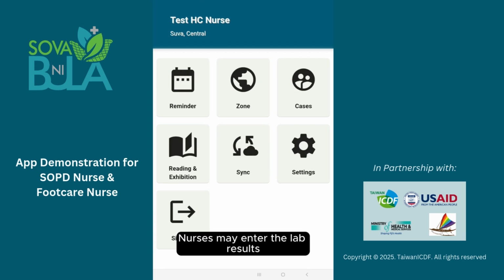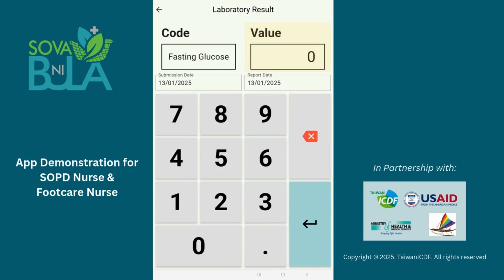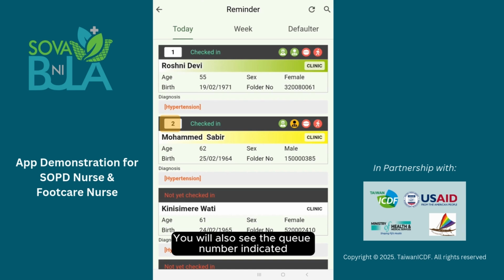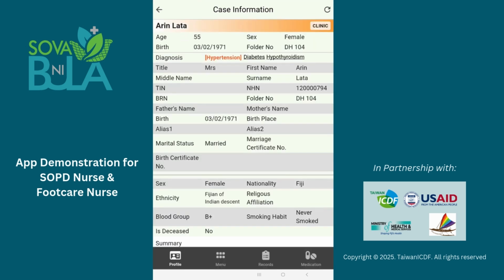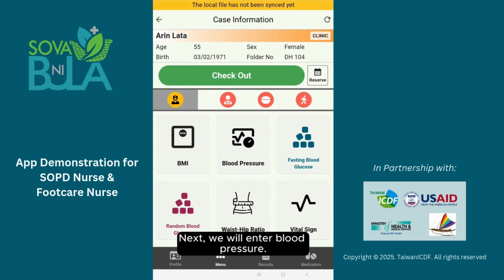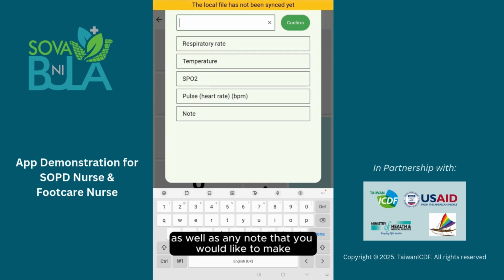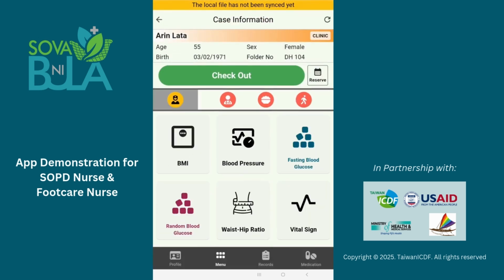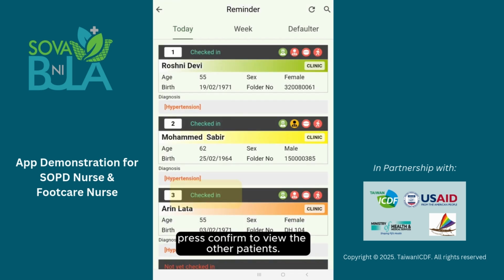Sova Ni Bula App Demonstration for SOPD Nurse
This video demo looks at the app features of Sova Ni Bula to be used by SOPD Nurses. It covers the following features:
- Pre-Entry of Lab Results
- Checking-In a Patient
- Updating Queue
- Entering Vital Signs
- Reserving Patient Appointment